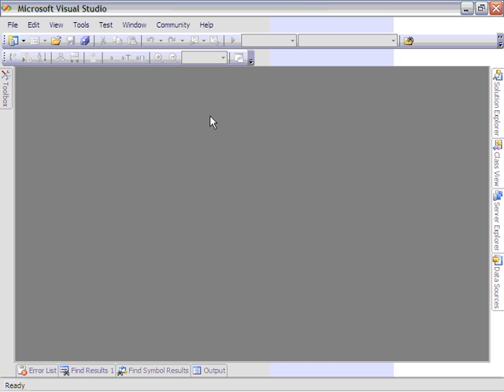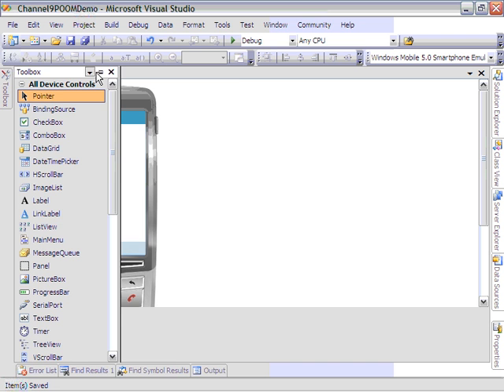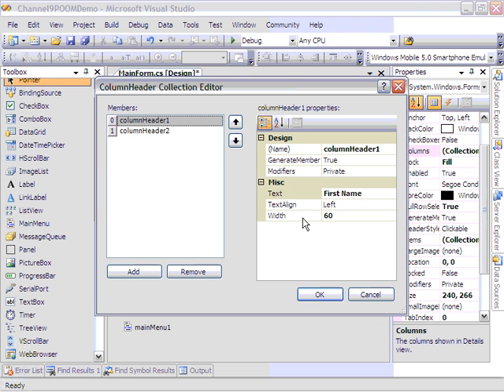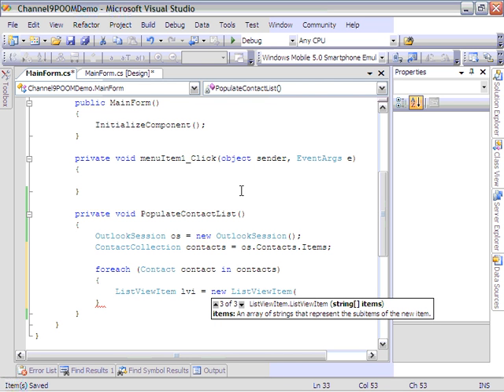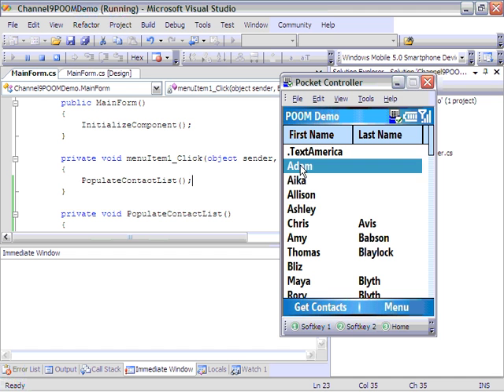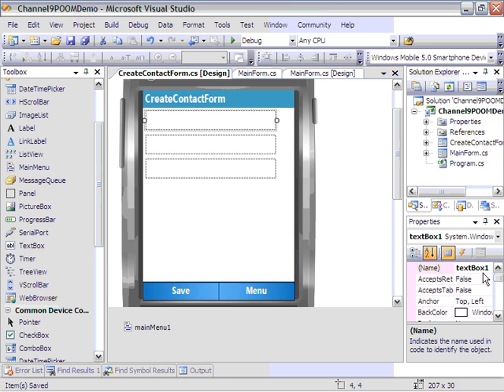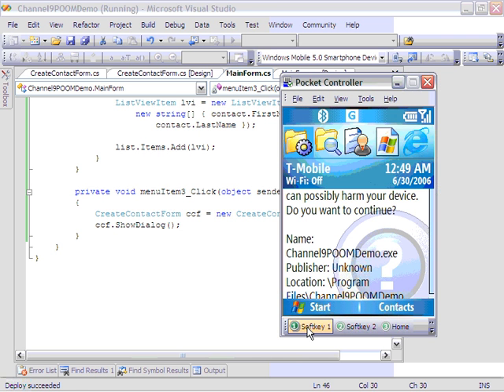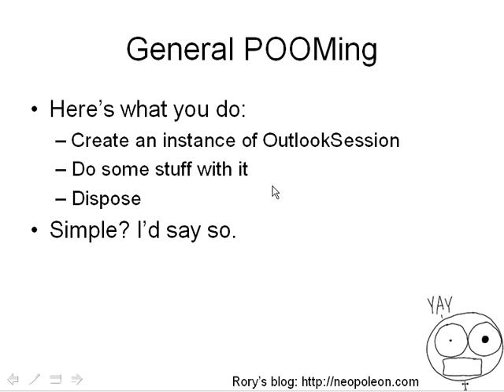Rory Does Windows Mobile Development - WM 5.0 Pocket Outlook API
Originally uploaded Jun 30, 2006 by Rory

In this screencast, I introduce you to the basics of POOM.

POOM is the Windows Mobile 5.0 Pocket Outlook Object Model, and it's a thing of beauty. The API is clean, easy to understand, and, just to top it off, it works.

The demo shows how to pull contacts from the Pocket Outlook data store, and also how to create a new contact.

If you don't watch this screencast, then it's because you hate beautiful things.

POOM rocks.

- A Simple Data Driven Windows Mobile App Using SQL Server Mobile